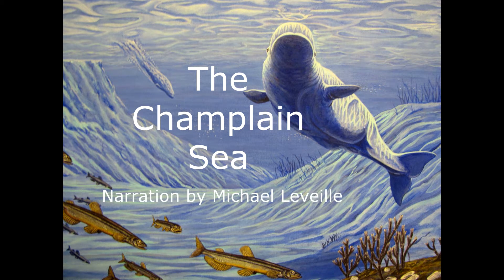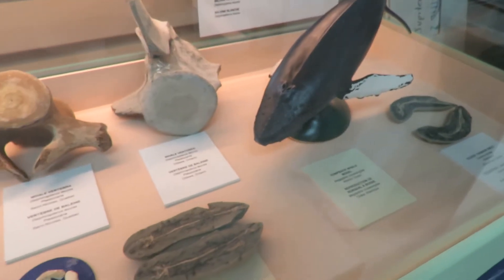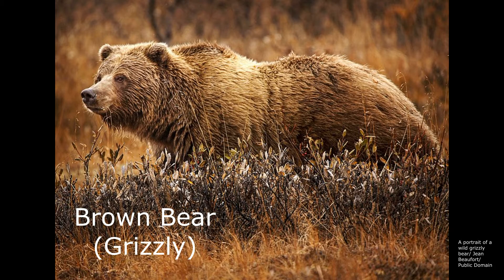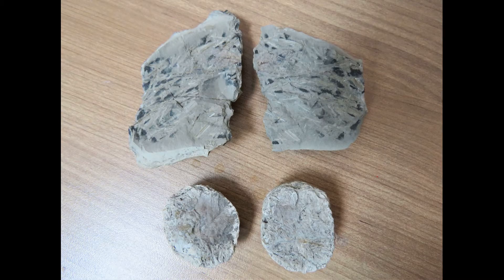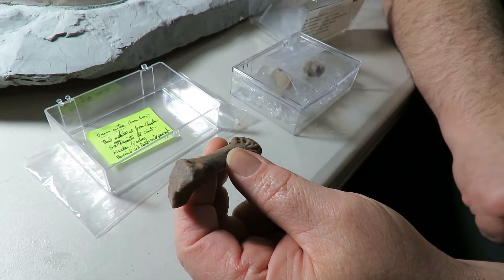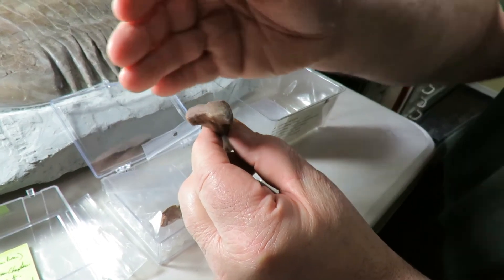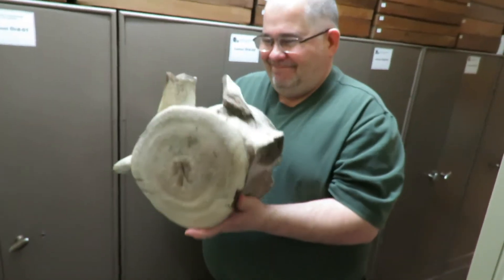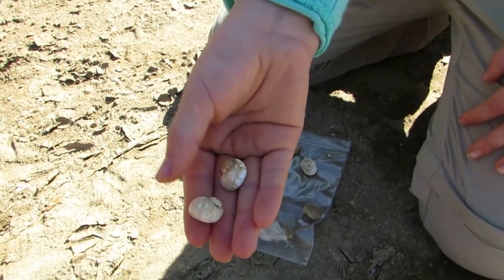The Champlain Sea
During the last Ice Age, about 10,000 to 12,000 years ago, a large embayment of the Atlantic Ocean extended up the St. Lawrence Valley into southern Quebec and eastern Ontario covering 55 000 km2.

The great weight of glacial ice that covered Canada pressed the Earth's crust downward so that part of it was below sea level. As the ice sheet gradually thinned and melted away, the St. Lawrence and Ottawa valleys became open to the sea and residual glacial lakes mixed with sea water and became salty.